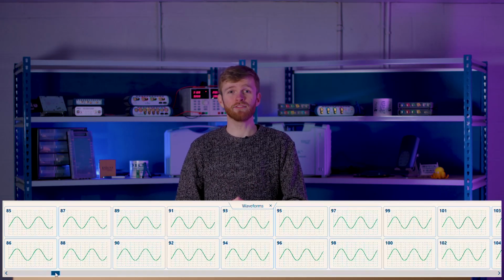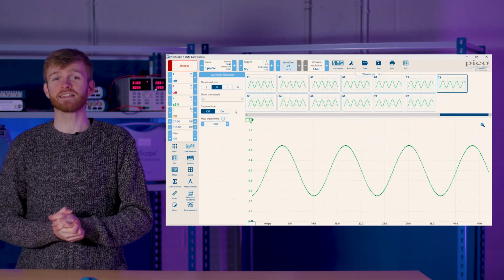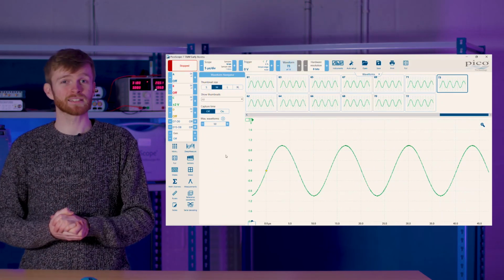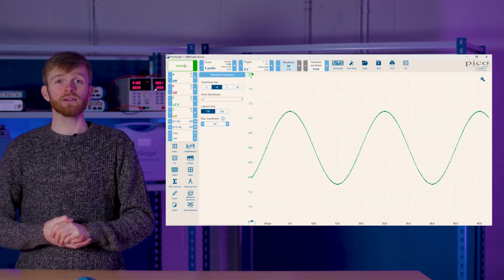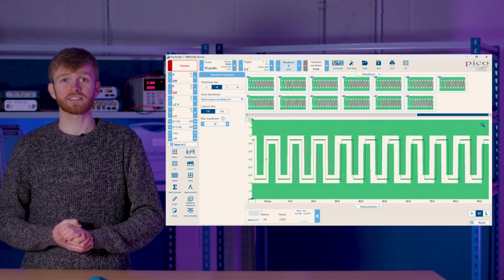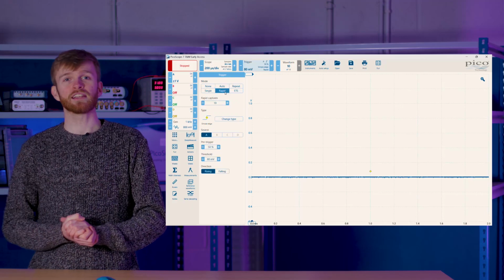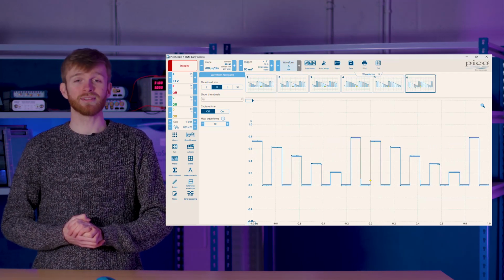Waveform Navigator | PicoScope 7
Find out all the features to utilise the waveform navigator to its fullest in PicoScope 7. Featuring masks, rapid triggering and more!